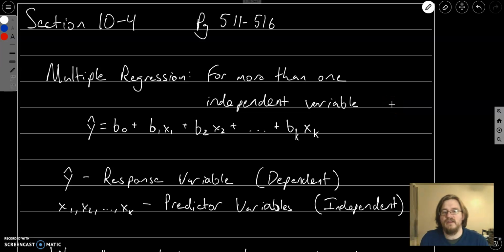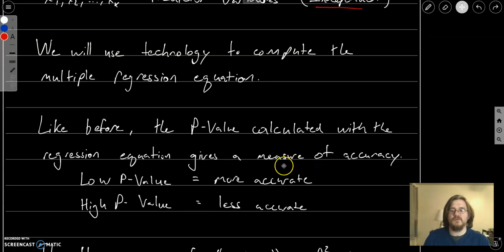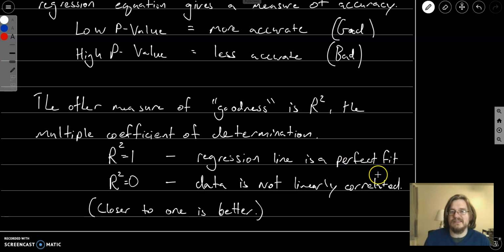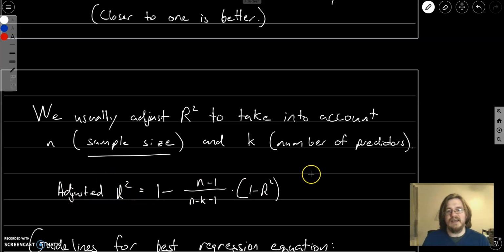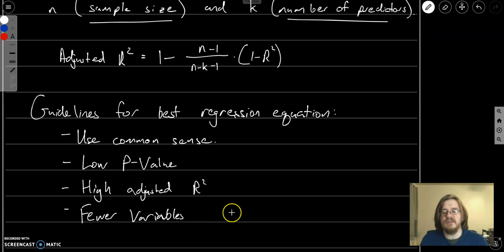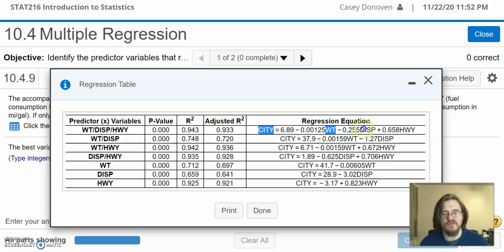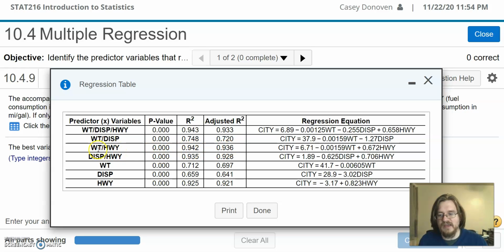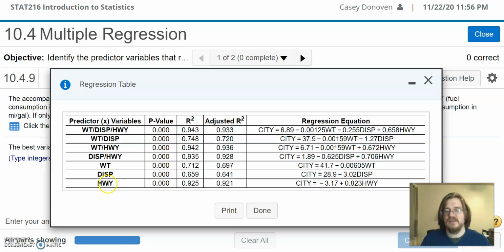STAT216 Section 10-4 Part I (Multiple Regression 1)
This video covers Section 10-4 pages 511-516.  Specific topics include: multiple regression line (line of best fit), multiple regression equation, response variables and predictor variables, P-Values, and adjusted R-squared.